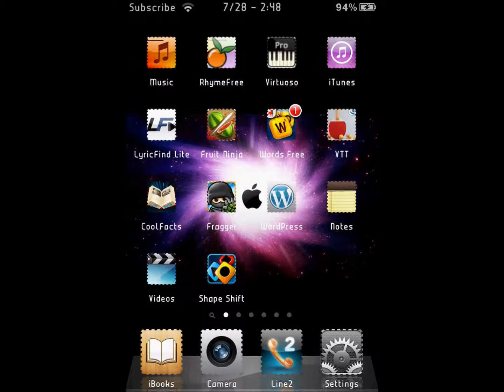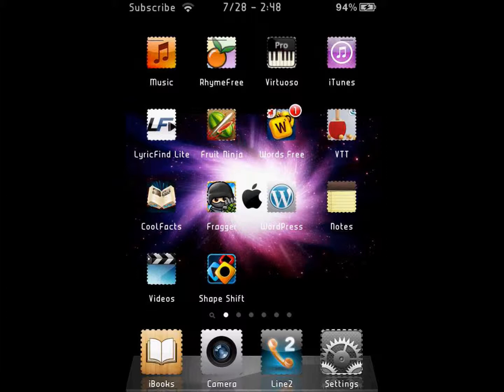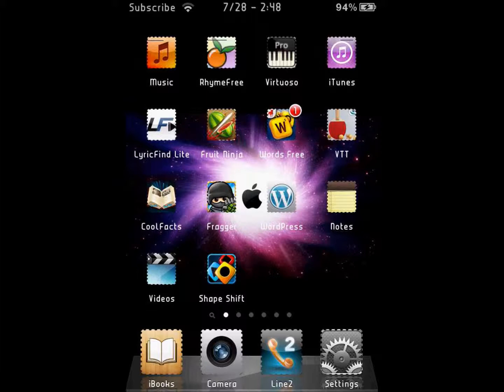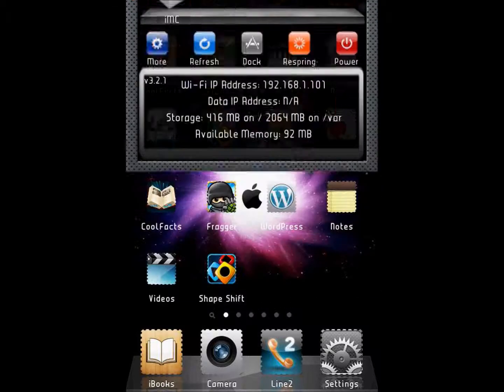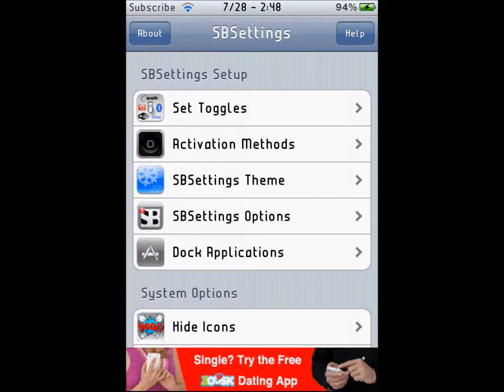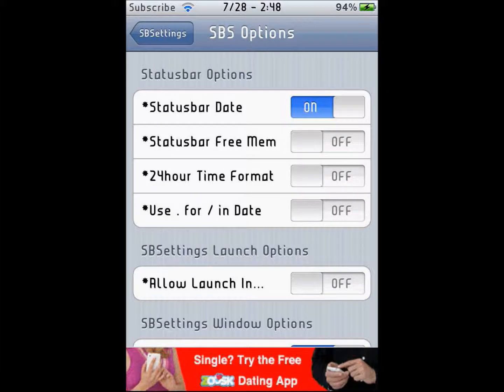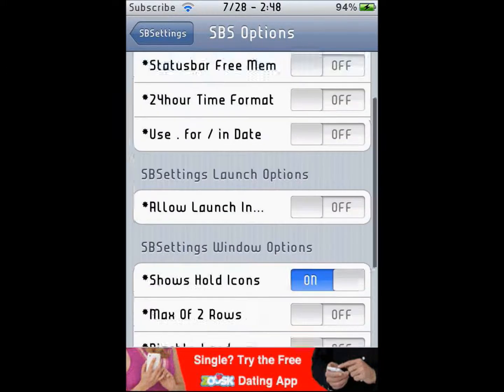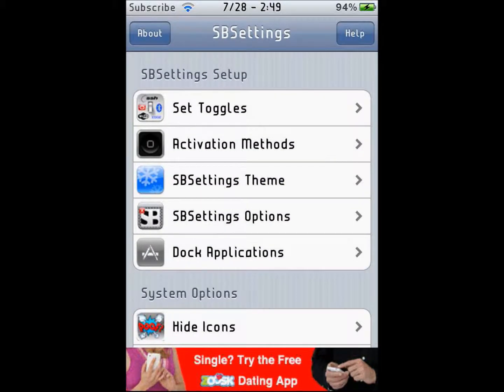HOW TO PUT THE DATE IN YOUR IPOD TOUCH STATUS BAR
Watch to see how to do it.